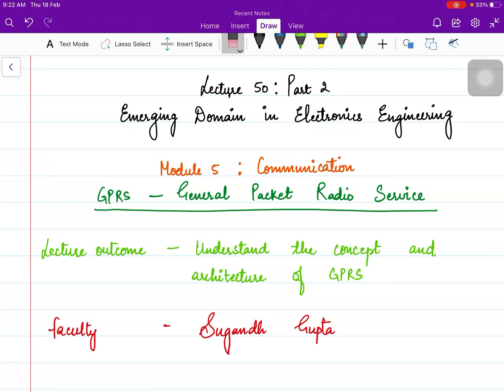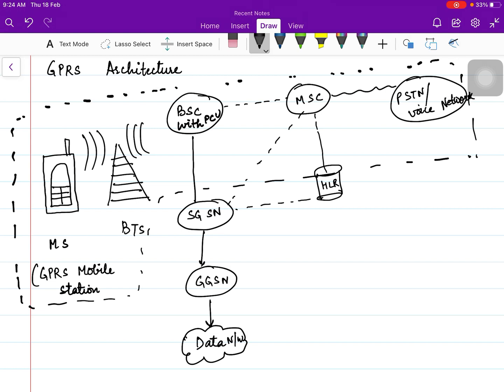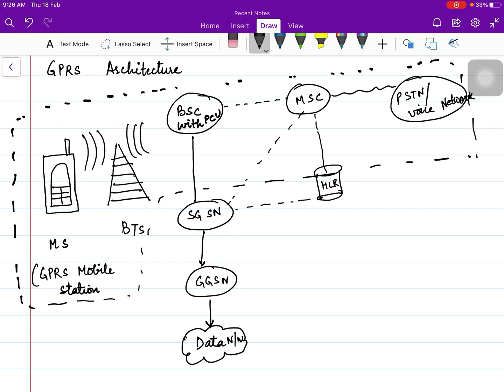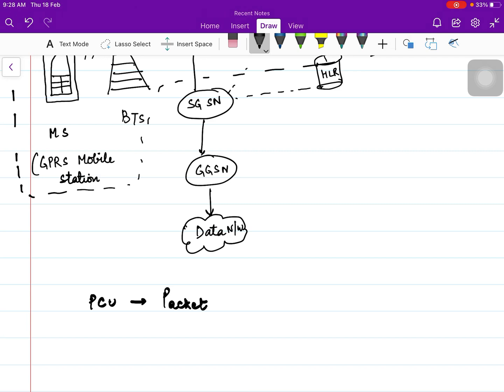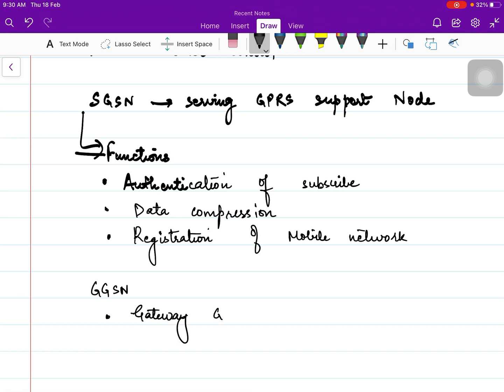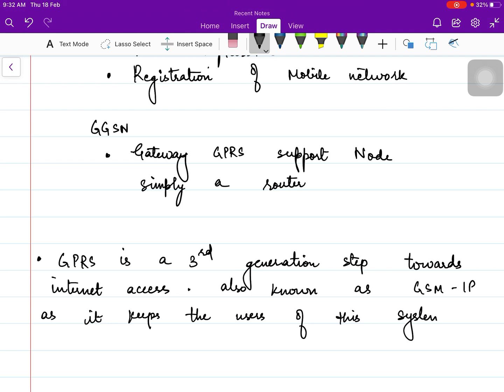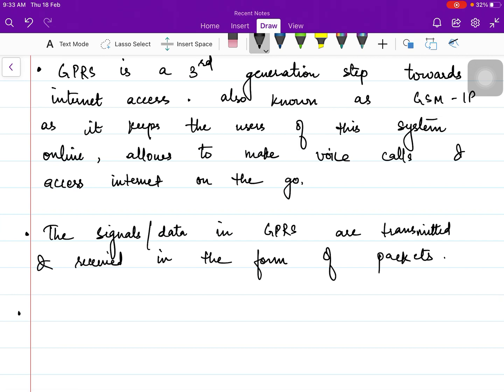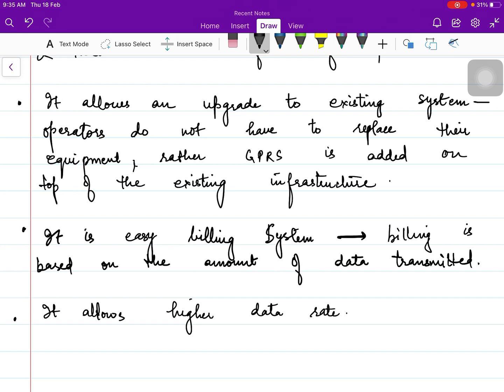GPRS - General Packet Radio Service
Module 5 - lecture 50 - Part 2